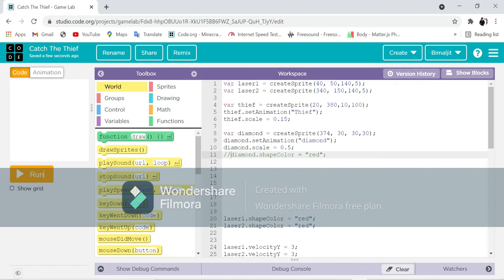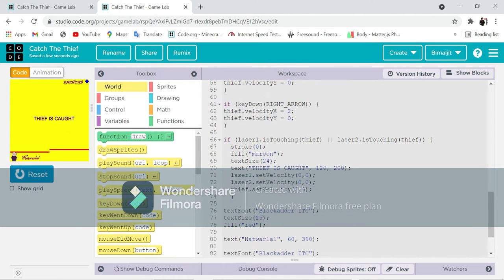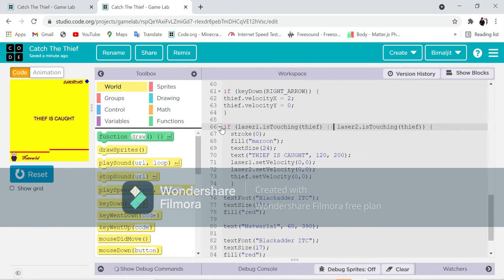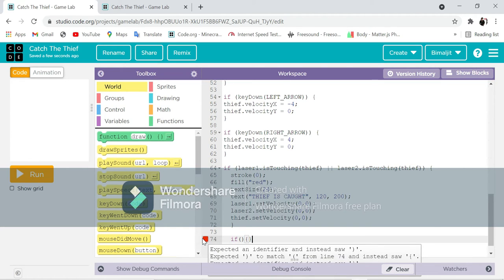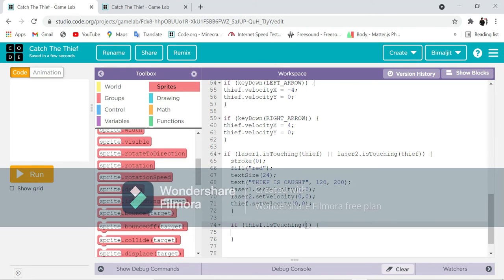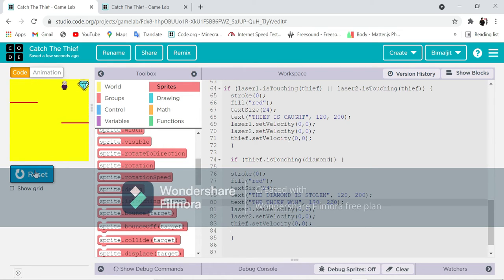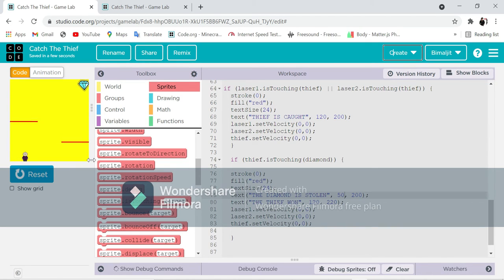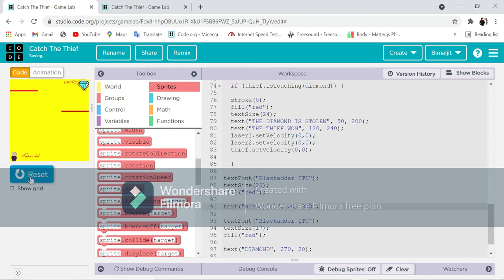How To code on code.org || Part - 9 || Interesting😀😀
Hi everyone,
So, in today’s video we continued the same game named “Catch the thief”.
This game is really interesting😀😀. Enjoy,

Comment and tell me the best part of the video😀✌👌.
Want to know about me and my channel:
Hi, I am Bimaljit Singh Ghuman aka Eagle Coder. I am a young coder of class 8. I am residing in Chandigarh. Many people want to know and make apps or games on their own. So, that’s why I teach coding on this channel. I will also teach how to make websites and even make apps but first let’s complete are videos for games and then move on. And I even don’t use slangs so anybody can watch my videos without worrying for the slangs. The videos I make are totally “Family friendly” videos😀😊.
Keep watching me guys😀.